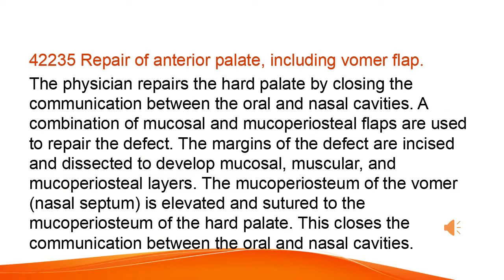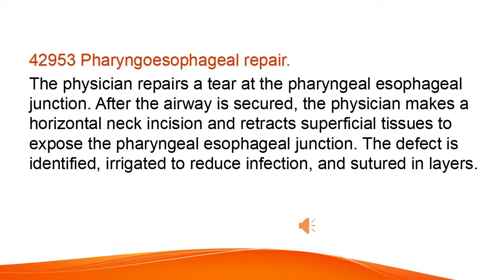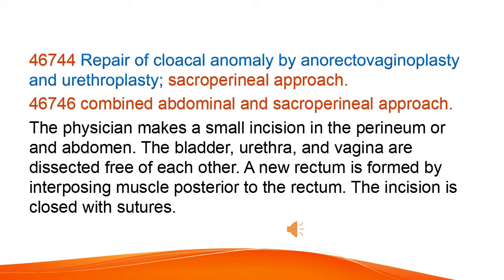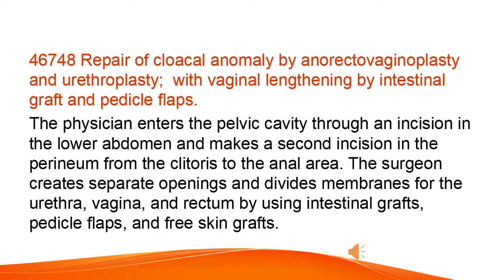Pharyngoesophageal repair CPT code - simplify medical coding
ICD-10-CM
ICD-10-PCS

medical coder
medical coder course
medical coders
medical coding

cpc exam
icd coding
IP-DRG training
icd guidelines,
cpt,